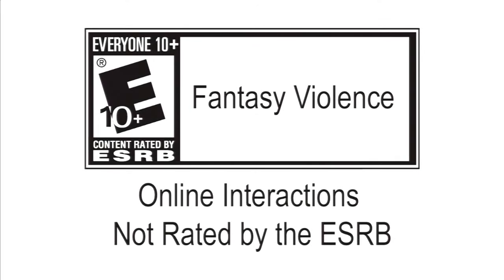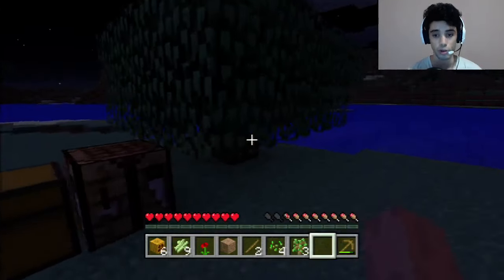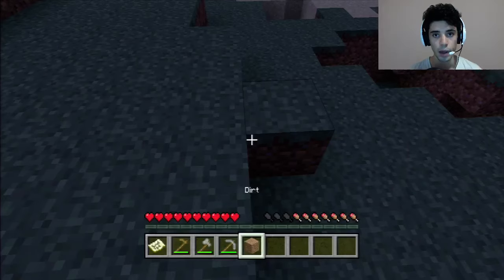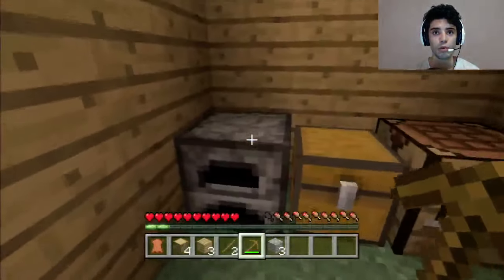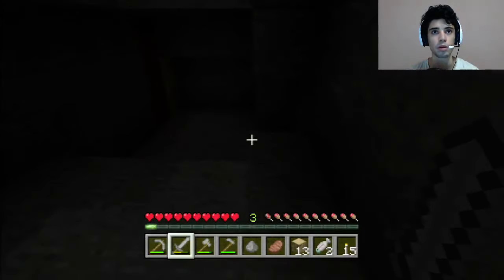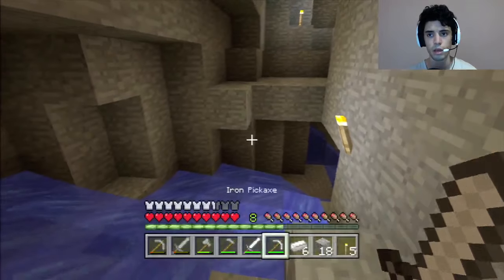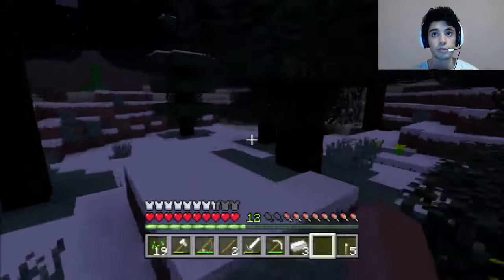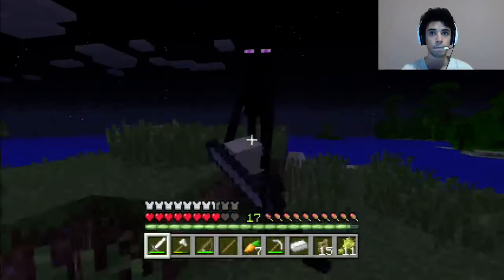Minecraft For Beginners! Platinum Trophy Run!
Follow us at:

Ps3: TheSavages-